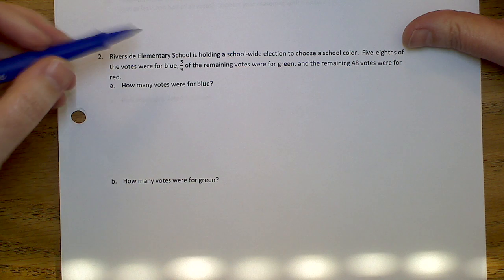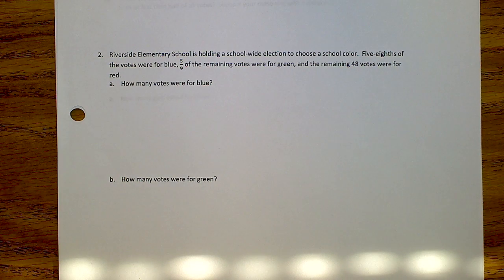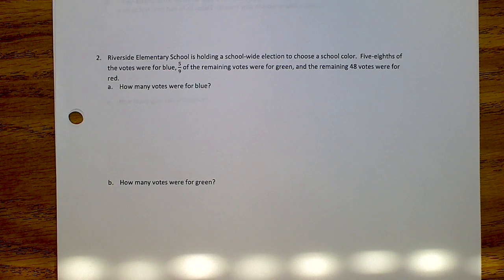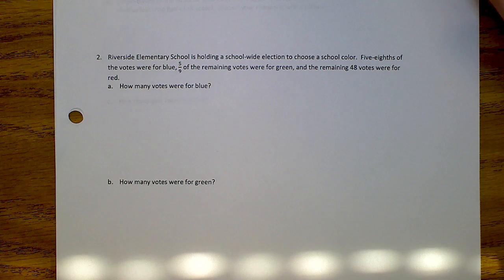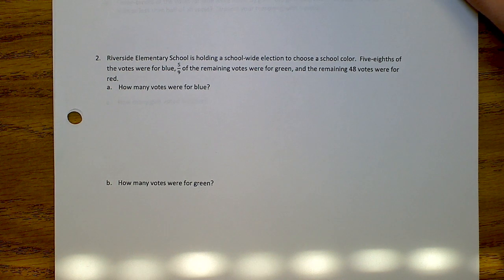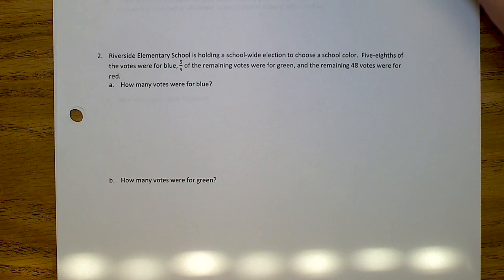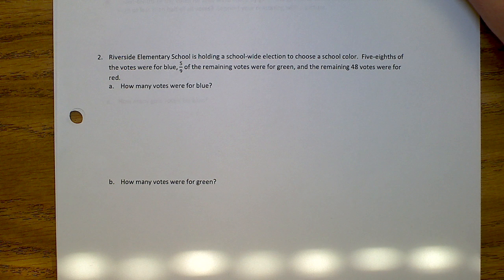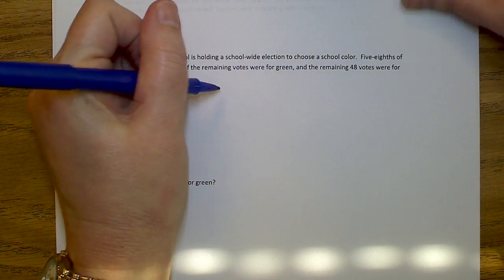Grade 5 Module 4 Lesson 16